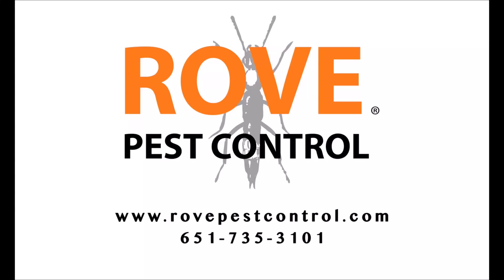Top 3 Warning Signs You Have Mice In Your House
Mice issues tend to be seasonal, with winter and fall being the worst, but mice issues can still happen all year. In this post we cover the top 3 warning signs you have mice in your home.

Look for mouse droppings and smell of urine
If you suspect that you may have mice in your home, the first thing to look for is going to be droppings from these pests. The droppings may be out in the open, but also could be hiding under appliances, in food storage areas, or near water sources.

Mouse droppings can appear very similar to grains of rice, but they can vary in color from black, to brown, and if it’s very old, even gray. The size of these droppings can range from anywhere from 3/16th of an inch up to 1/4th of an inch in length.

It is also a possibility you have a rat issue in your home as well if you are finding droppings, but their droppings are similar but much larger in size. Often these mouse droppings don’t smell, but mice can leave anywhere from 50-75 pellets a day around your home.

When you find mouse droppings be careful while handling them and use gloves as these droppings can carry a lot of harmful bacteria and diseases. Also avoid sweeping them up or vacuuming them up as that could also spread the bacteria around your home.

On top of that mice will also urinate around your home. Unfortunately mouse urine does often smell very bad. Mice will urinate in places similar to where you may find droppings, but they can also urinate between your walls and in other hidden areas of your home.

Mouse urine has a strong ammonia smell, and typically if you are smelling mouse urine around your home, there is usually more than one mouse to blame.

Look for gnaw marks and holes
Mice are known for gnawing and chewing on a variety of things throughout your home. Mice often will chew on things like walls, wood furniture, and even wires in your home.

This could lead to very dangerous issues hidden in your walls. Frayed wires can be a major cause of fires in your home, so getting rid of mice before that happens is very important.

Mice also can chew holes in your walls in order to get to hidden places where they can build their nests. In addition to these gnaw marks and holes you may find damaged or shredded papers, cardboard, clothing, or other similar materials around your home.

Mice and rodents like to build their nests from these soft materials, and when you find these things damaged around your home it could be a clear sign that there are mice in your home.

Listen for scampering and gnawing noises
Hearing the pitter-patter of little feet are great when they are from your kids or grand kids, but hearing them from mice is another story. This is another common warning sign you have mice in your home.

Mice are very skittish, and tend to hide out of sight when humans are around, but you’ll often hear them before you see them. Since mice like to hide, you might hear these noises more actively during the night or coming from odd places around your home.

Mice will often hide in walls and attics away from humans, so you might hear scampering and gnawing noises coming from your walls. As we stated above mice like to gnaw and scratch and chew things around your home so you might hear that as well before you see an actual mouse.

As a means of prevention for mice in your home we recommend sealing off entry points, sealing food sources, and proper sanitation. Eliminating mice getting in to begin with and reducing or eliminating food sources can keep mice out of your home.

However, once there is a mouse issue in your home, it can be very difficult to get rid of on your own. Mice breed incredibly fast and one or two mice can quickly turn into dozens. Trapping and removing mice can be a challenge as well, so if you do find you have mice in your home, we recommend reaching out to a pest control service to eliminate the issue before it gets out of hand.

Have a question for us? Be sure to reach out on Facebook

Did you get value from this post on, Top 3 Warning Signs You Have Mice In Your Home, please retweet below.